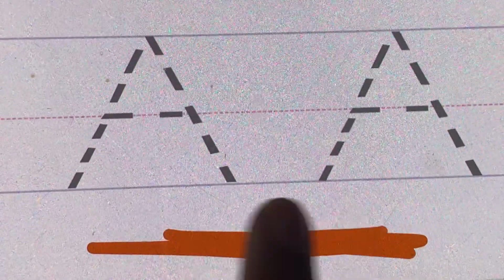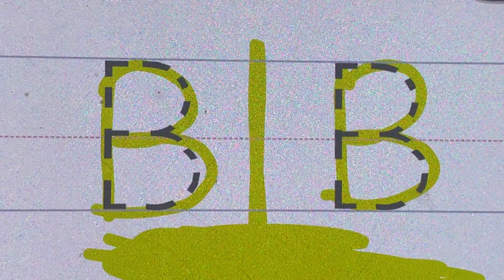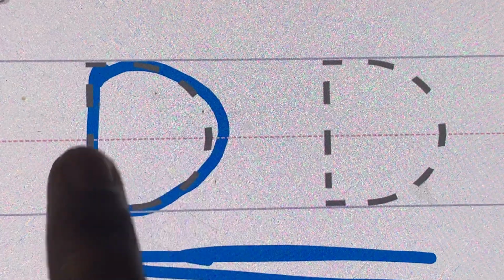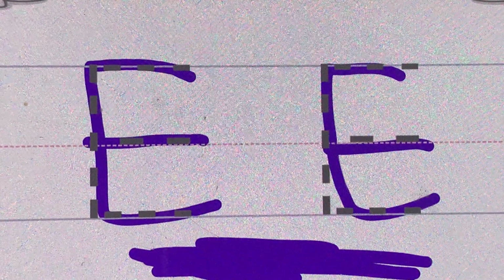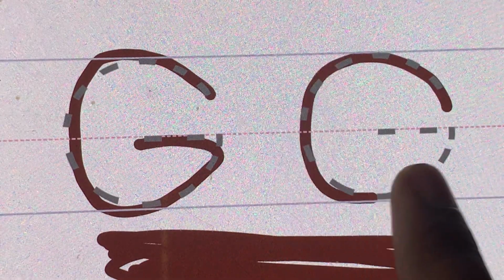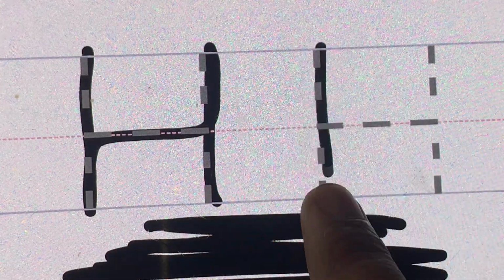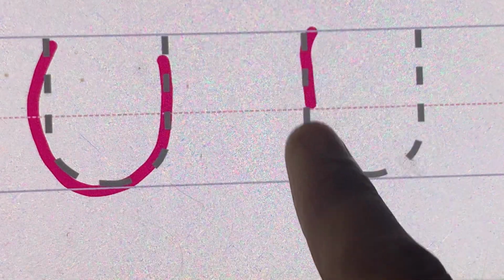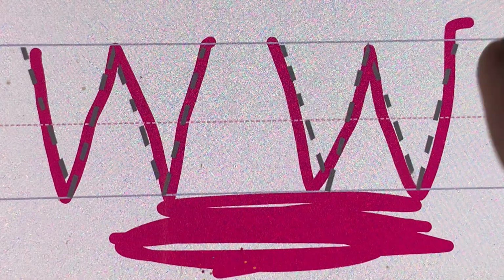abcd || a for apple b for ball c for cat || Phonic Song | abc song | alphabet song| learn abcd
abcd || a for apple b for ball c for cat || Phonic Song | abc song | alphabet song| learn abcd |  @learnwithmehla

This video is especially for kids. In this vedio kids  learn abc, abc song, Alphabet, alphabet song,a for apple b for ball, a for apple, abcd, abcd song, abcd alphabets, English alphabet,abc for kids,learn A to Z abc,children song, Alphabet lore,abc on dotted tracing sheet,abc on  magic board ,abc on magic drawing board, abc write and erase on magic board , abc with Magnetic letter, nursery Rhymes, phonic, phonics song , learn abc song with clay, alphabet with clay , play clay doh,with Mehla.